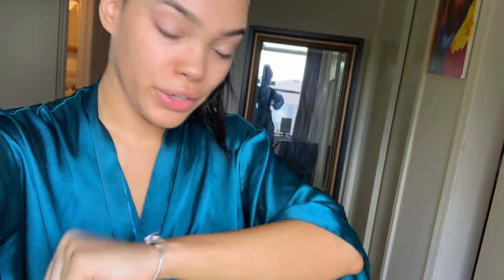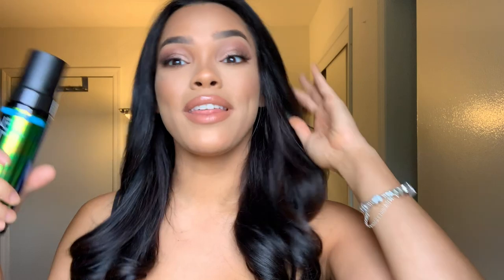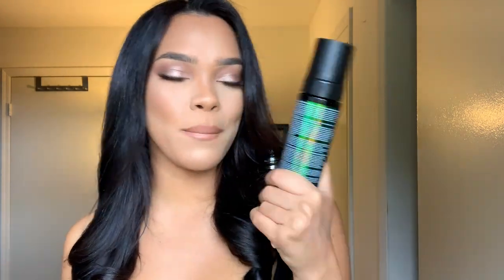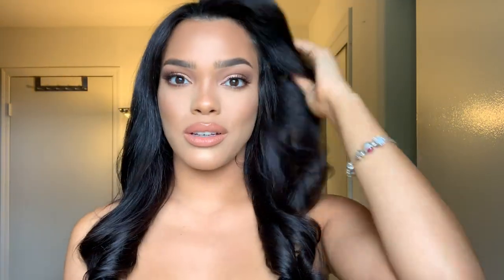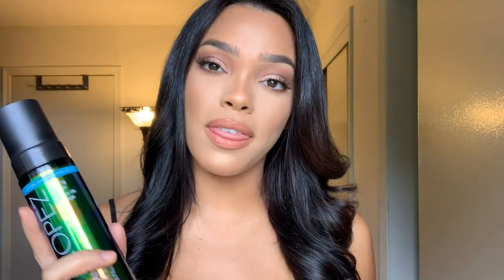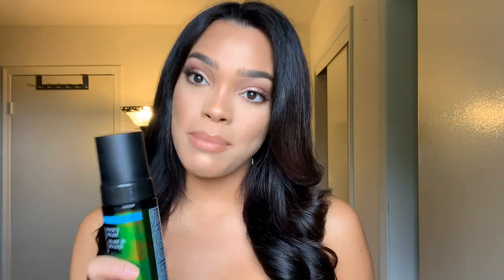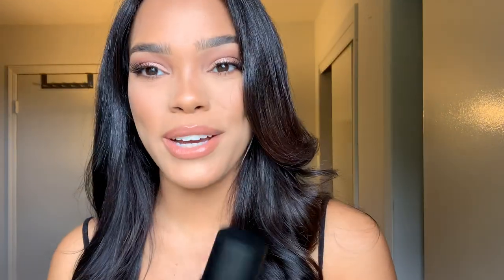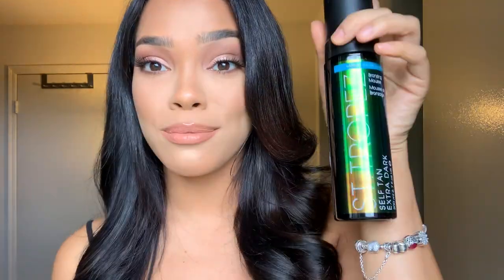SELF TANNING FOR THE FIRST TIME! St. Tropez EXTRA DARK honest review| Tips fo self tanning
I just want to glow all year, I want that healthy I just came back from the tropics look. I gave in to this whole self tanning craze and lets just say Its a lot of work!

Needless to say its worth the work and time if it means a healthy looking tan. Check out the video to see how I applied it and if it actually worked.

PRODUCT
St. Tropez

IMPORTANT***
Its important to prep the skin in order to achieve a nice tan

The night before
shower
shave
exfoliate
Moisturize
these steps will assure your skin is clean, smooth, and ready for a seamless application

The day of
1.Take a shower to rinse away any lotion/oil
2. towel dry and don't apply anything to your skin SKIP LOTION
3. Apply tanning mouse